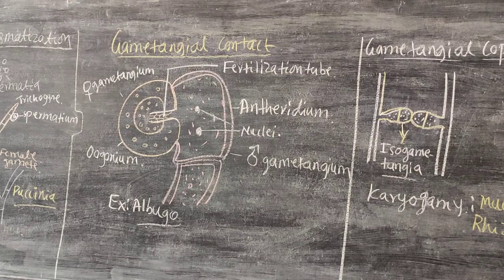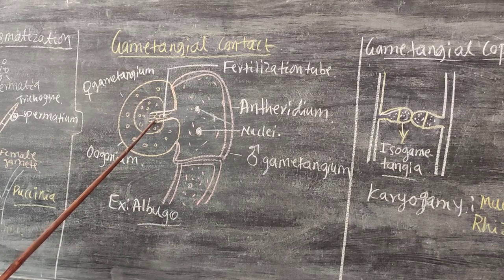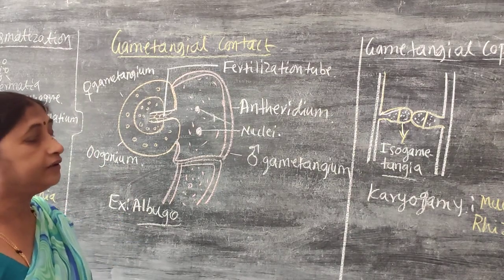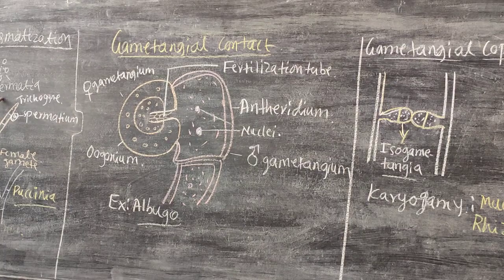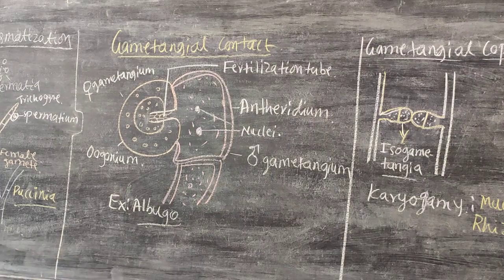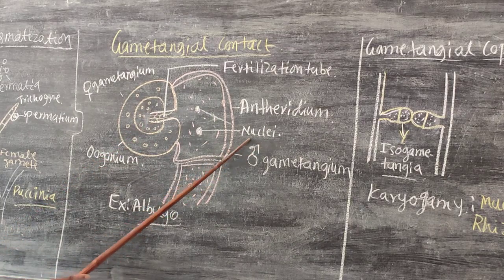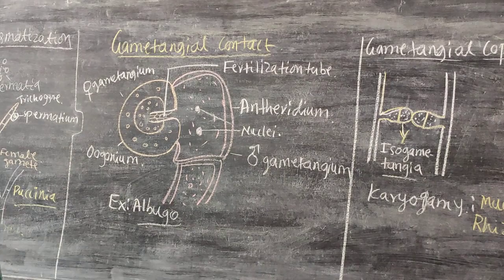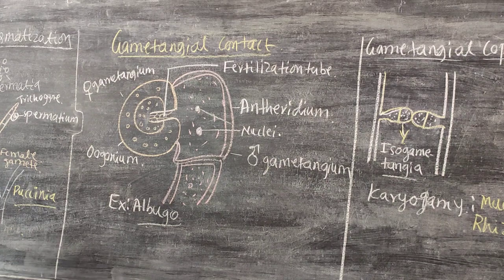First BSc Botany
AVK COLLEGE BOTANY VIDEO TUTORIALS